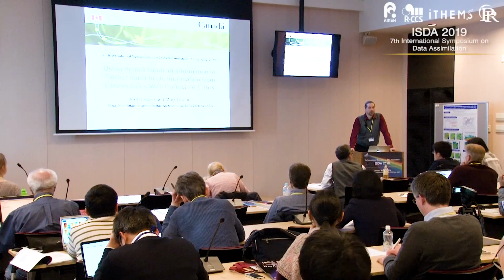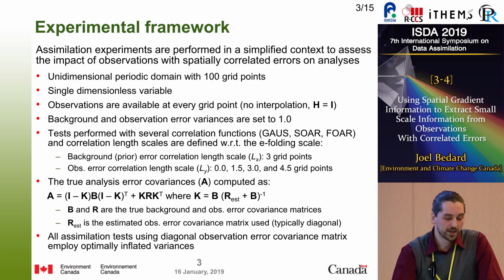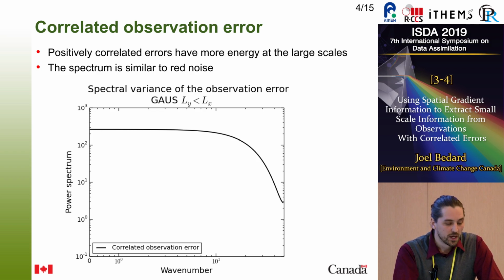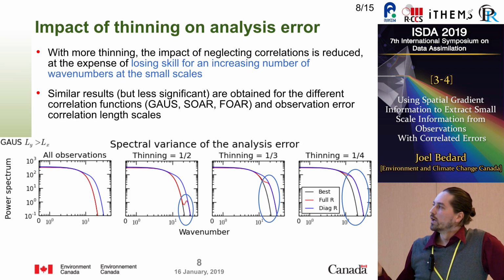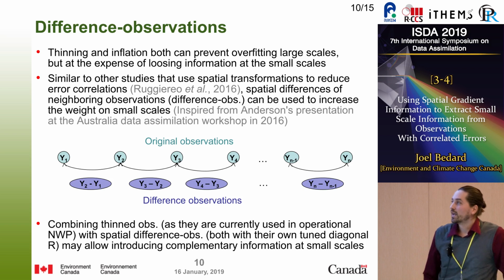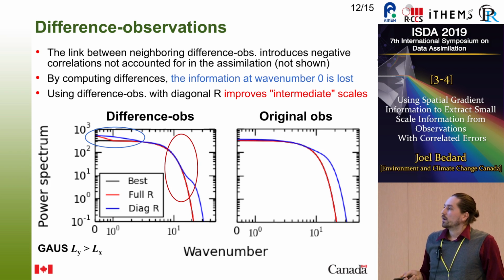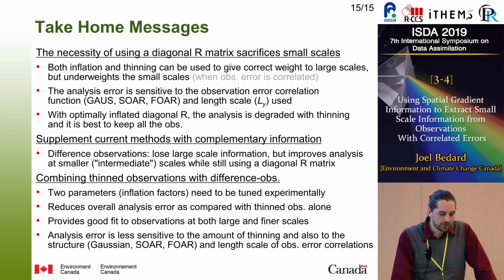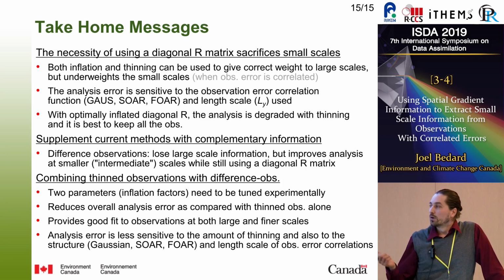"Using Spatial Gradient Information to Extract Small Scale Information from ..." Joel Bedard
"Using Spatial Gradient Information to Extract Small Scale Information from Observations with Correlated Errors"
The errors associated with dense observations can have significant spatial correlations due to various causes (e.g. correlated instrument noise, correlated representativeness error, correlated observation operator error). However, assimilation algorithms generally assume spatially uncorrelated observation errors because it is both prohibitively expensive to invert the full covariance matrix and it is difficult to estimate the real error correlations. It is common practice to spatially thin observations to reduce error correlation between remaining observations, however, this results in a loss of small-scale information. A practical assimilation approach will be presented that efficiently extracts small-scale information from observations with spatially correlated errors, while still assuming uncorrelated errors within the data assimilation algorithm. Results from idealized one-dimensional experiments show that the analysis error can be reduced by combining the original observations with spatial difference-observations. The analysis benefits from both the large-scale information of the original observations and the small scales of the difference-observations.

Joel Bedard
(Environment and Climate Change Canada)